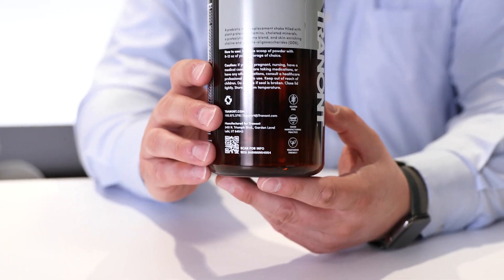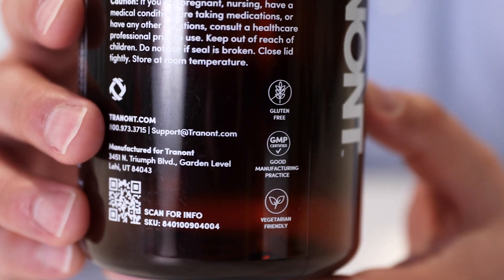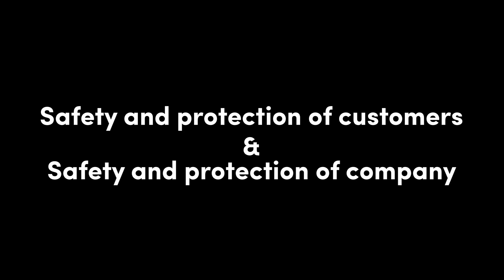Product Development Process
Join us as Dr Nathalie Chevreau of the Scientific Advisory Board and Dr Thomas Cutler, our Product Development Director, talk about how our products are made—from ideation,  ingredient formulation, safe and efficient manufacturing practices and final product.